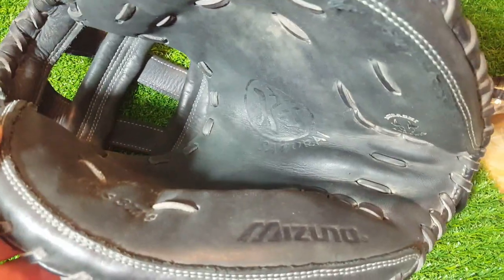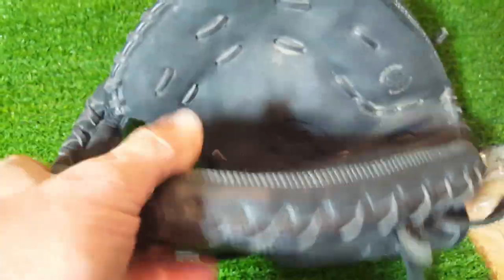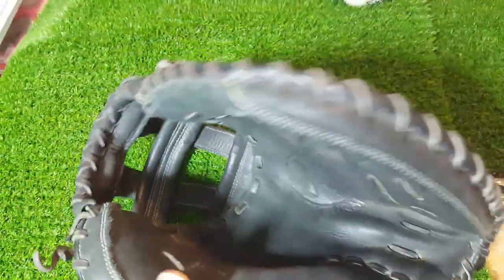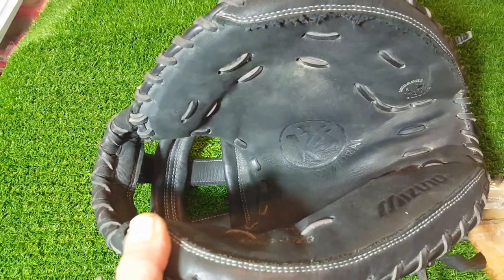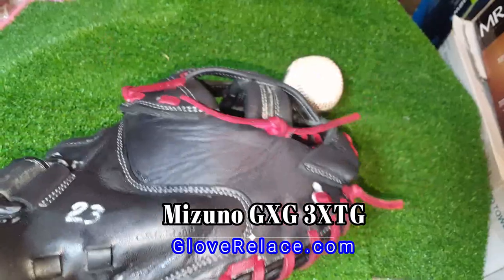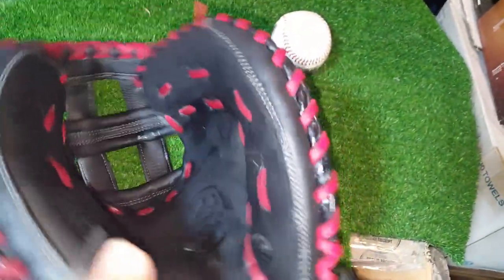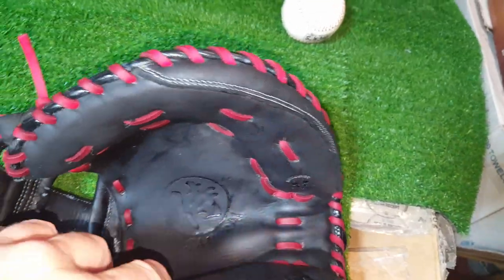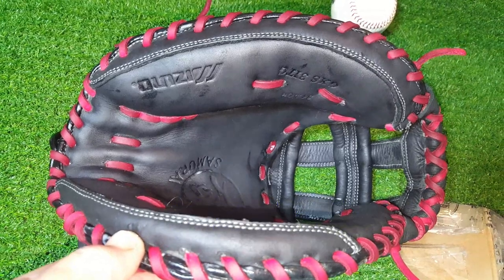Mizuno GXG 3XTG Red Before and After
Glove: Mizuno GXG 3XTG
Lace Color: Red
Package: Full Relace